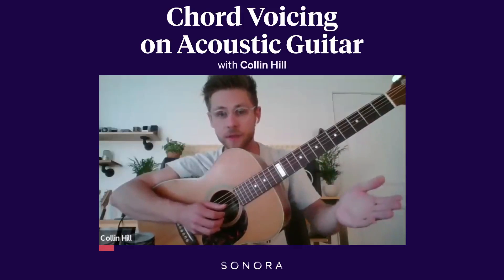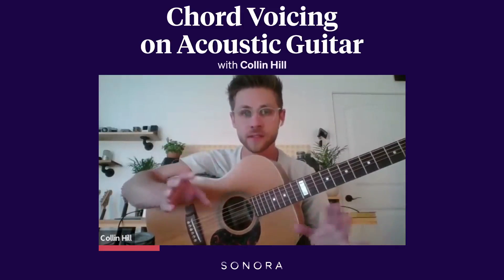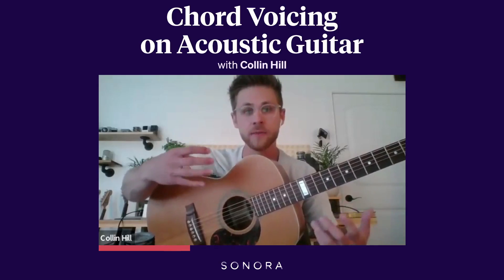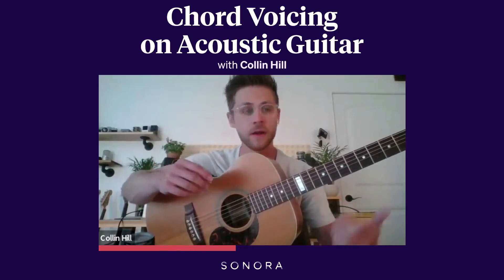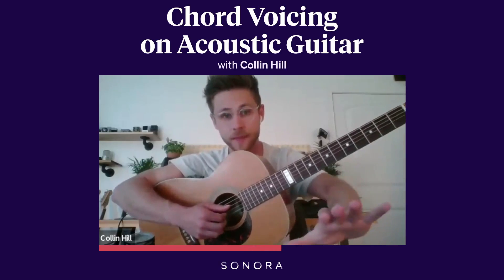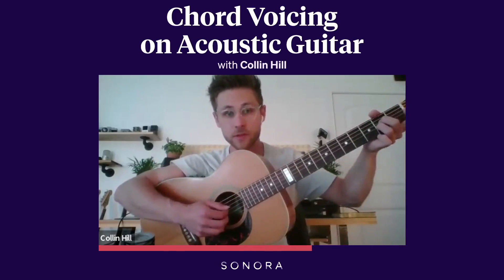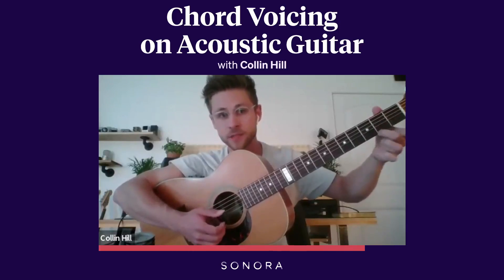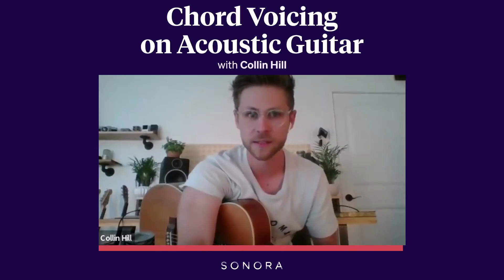Chord Voicing on Acoustic Guitar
Sonora Masterclass Instructor Collin Hill explains how to get notes to ring out in acoustic guitar arrangements.